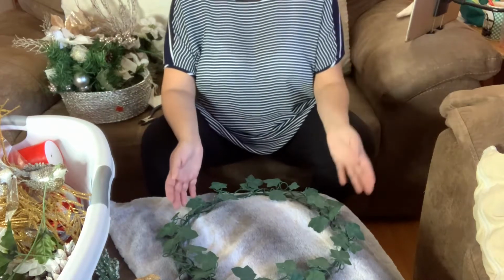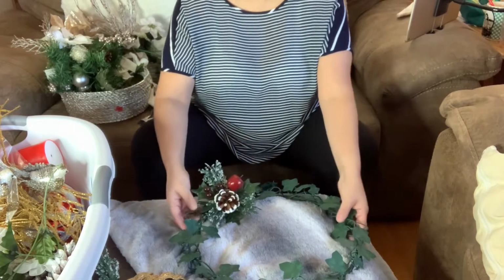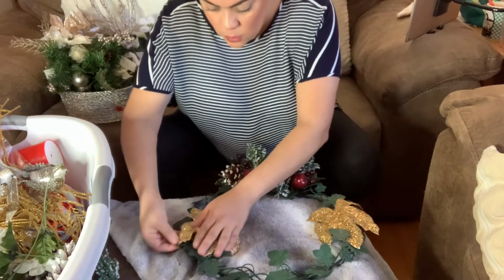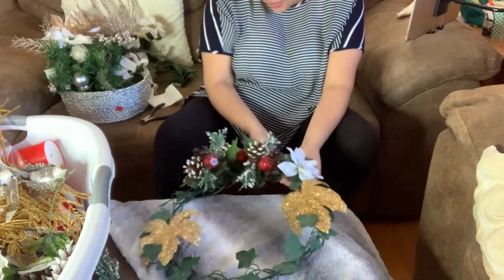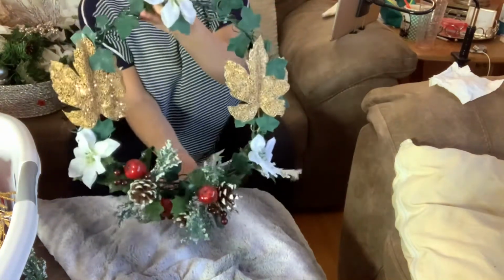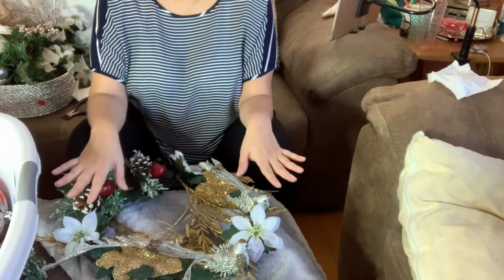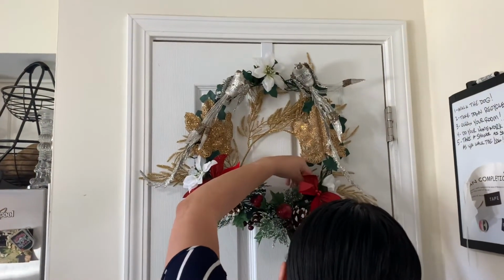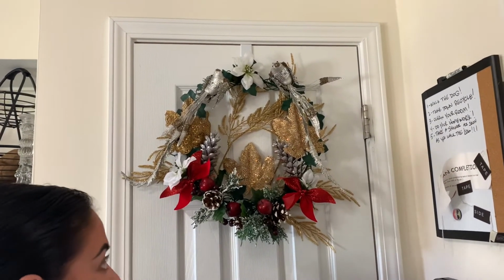Christmas wreath DIY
Hi guys
I wanted to share a diy I tried to do. This wreath was one of my first and I loved the out come.